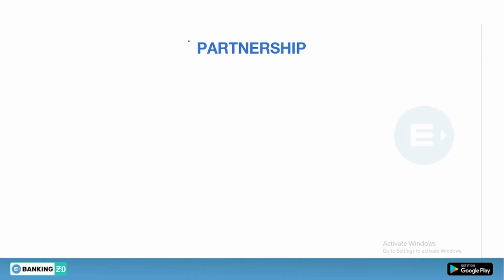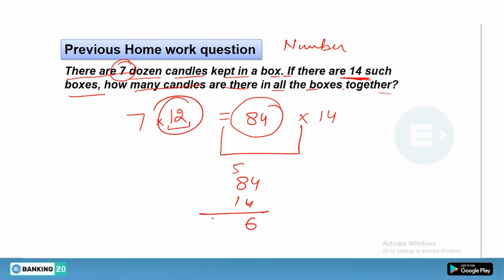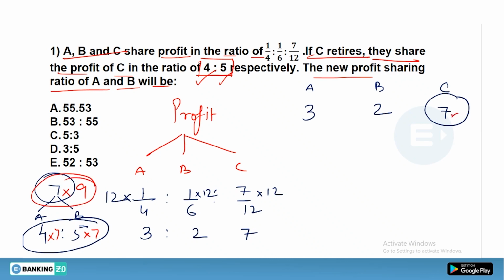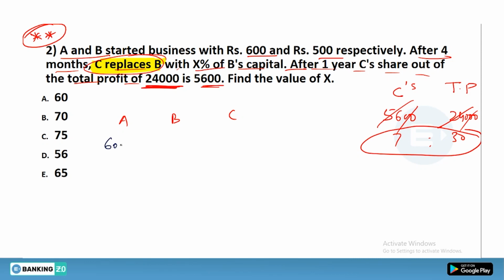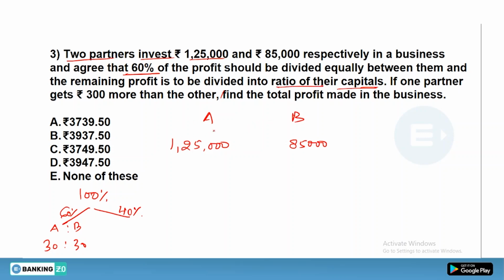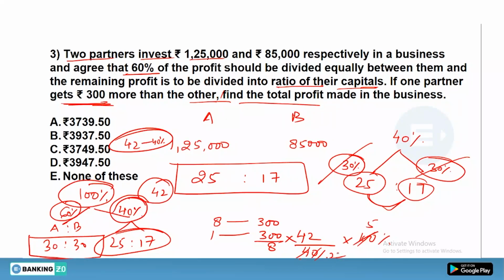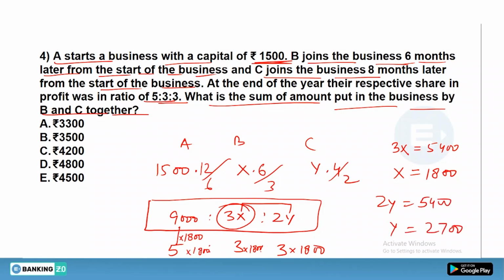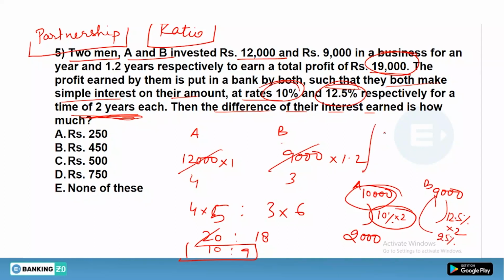FREE QUANT AND REASONING CRASH COURSE DAY 17 | PARTNERSHIP BY BEG SIR | ENTRI APP BANKING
In this Free Quant and Reasoning Crash Course video by Entri's top faculty Beg sir explains about partnership topic. This video will be very helpful for students who are preparing for upcoming bank exams like IBPS RRB PO/Clerk, SBI PO/Clerk, RBI, Canara bank and all other bank exams.